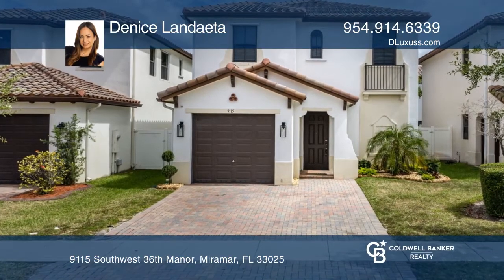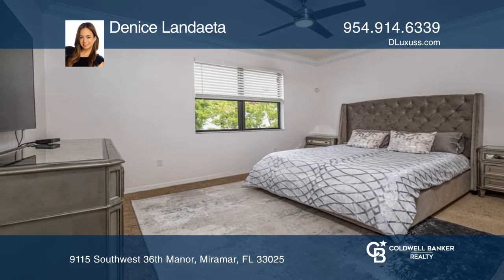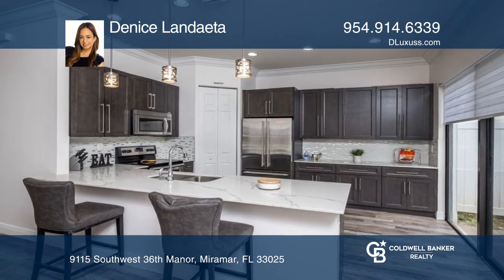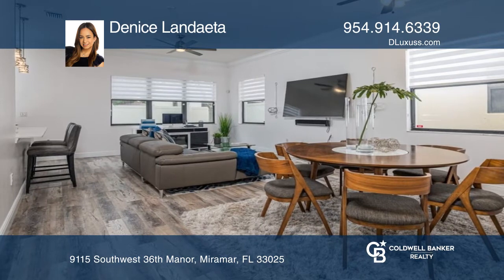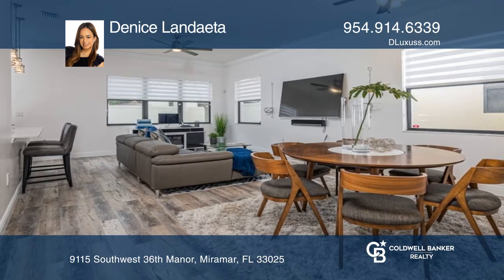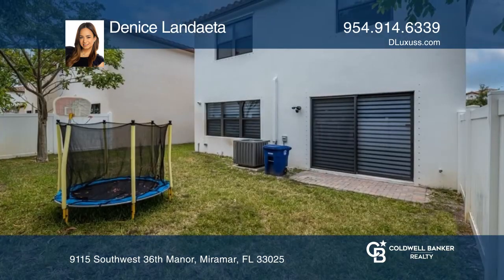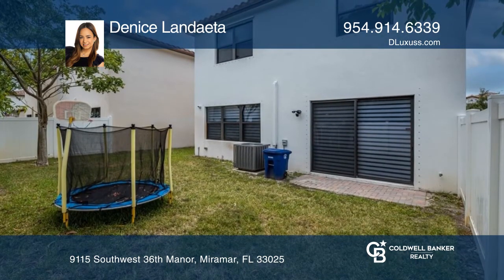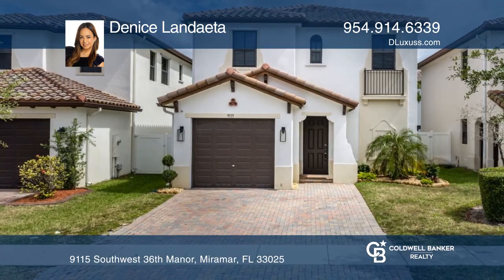9115 Southwest 36th Manor Miramar, FL | ColdwellBankerHomes.com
9115 Southwest 36th Manor, Miramar, FL

Best Location in Miramar, close to everything. Gated community with pool, low HOA fee. Freshly painted and recently renovated modern kitchen, wood cabinets, walk-in pantry, and stainless appliances. Open floor plan, new light fixtures, and fans, and a great backyard recently fenced. A must-see home!